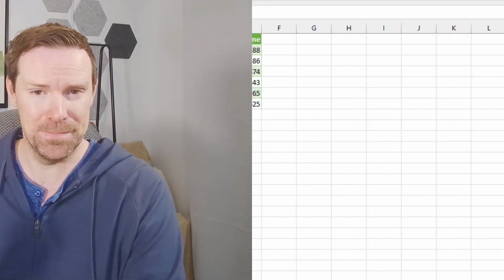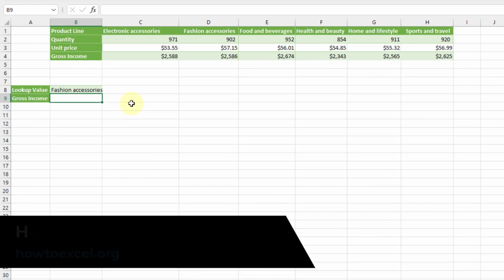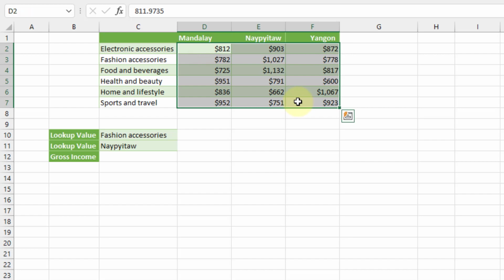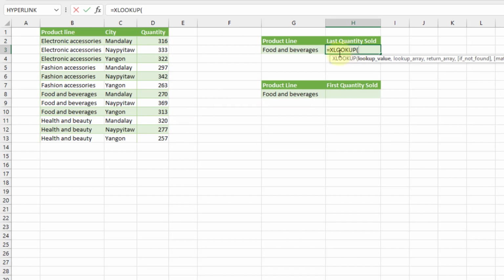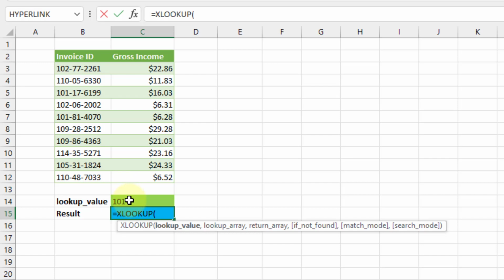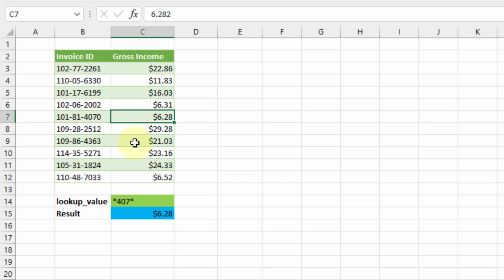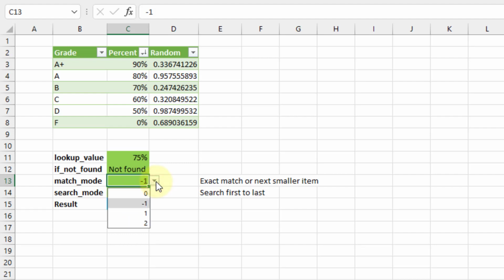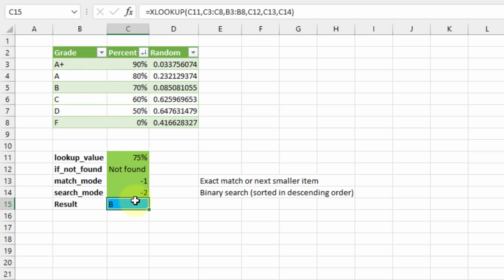7 Examples to Master XLOOKUP in Microsoft Excel